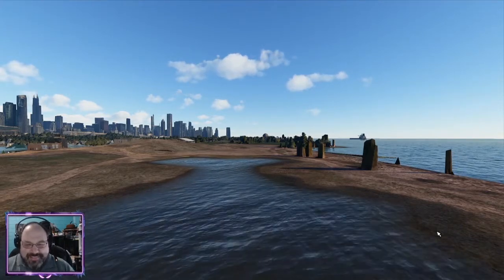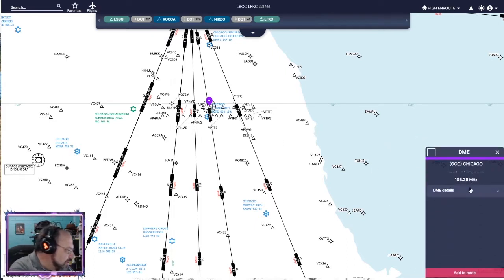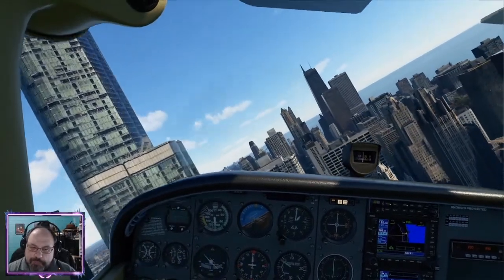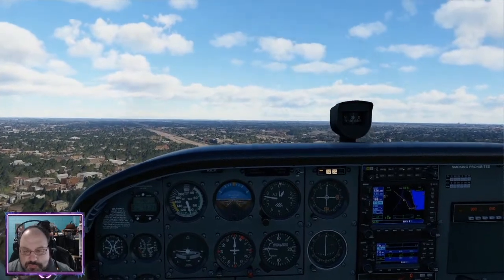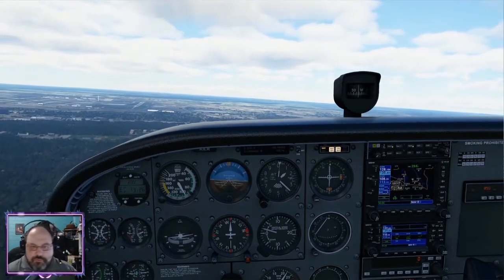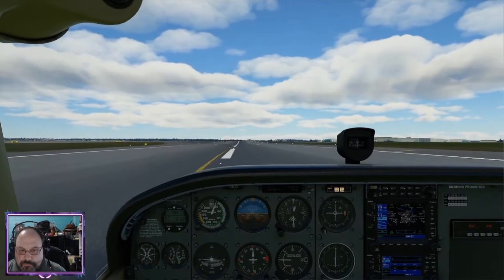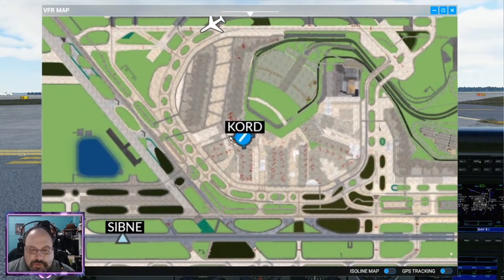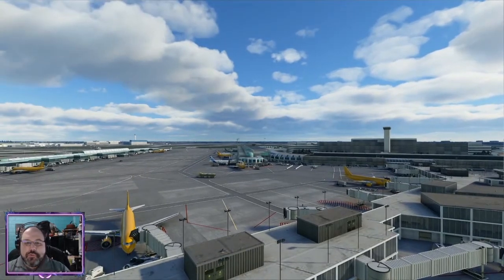Flight Simulator (2020): Northerly Island (xCGX) to Chicago O'Hare (KORD) || Original version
Northerly Island / "Merrill C. Meigs" (xCGX)
to
Chicago O'Hare International (KORD)

This is the original first episode of the Microsoft Flight Simulator world tour which does not have the Merrill C. Meigs airport. Although the episode has since been re-edited to include Meigs, I've kept this episode available in case you want to see the original.

System:
i7-4790K @ 4.00GHz
32 GB RAM
RTX 2070 Super
2 TB SSD

Music